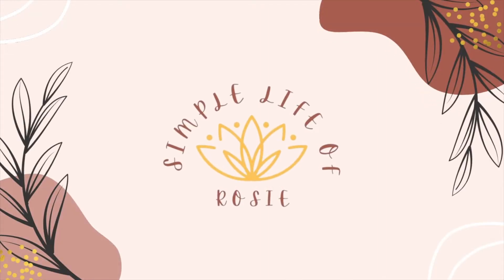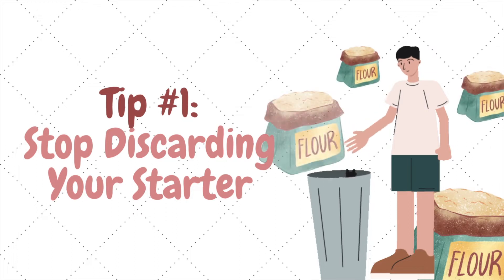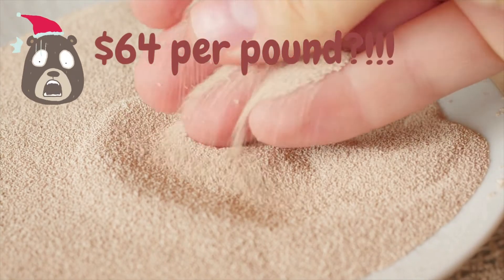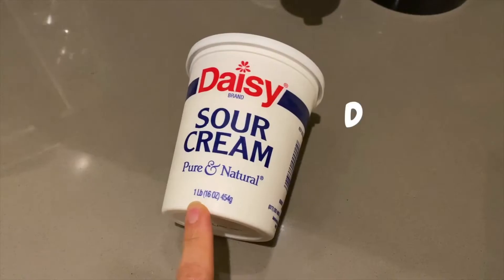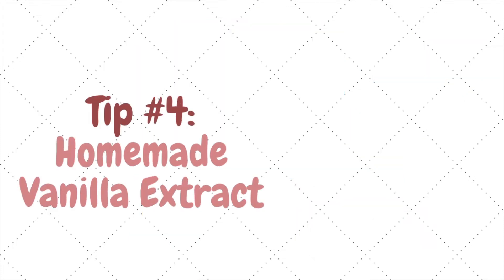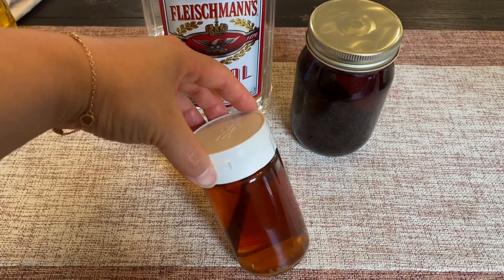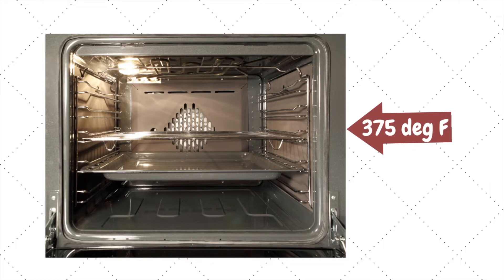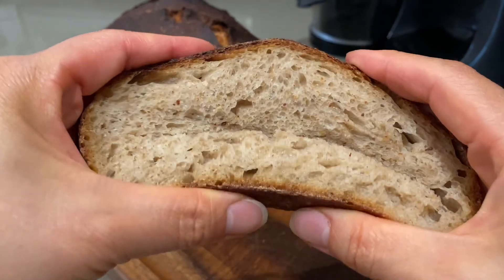Top 5 Money Saving Tips for Baking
With the pandemic, shortages of ingredients like flour and yeast, and now rising inflation and looming recession…I’ve learned to get more savvy with the way I bake to save money and resources. By making most of my food from scratch, I already save thousands of dollars per year but here are my top 5 tips on how to save money on groceries! I’d also love to hear your tips so please share in the comments.

All products that I highlight in these links are ones that I've used regularly and love. I hope you love them too and I greatly appreciate your support for my channel!
- Vanilla beans I use for extract
- Pint mason jars

For additional items

SOURDOUGH | EASY BAKING | EASY COOKING | HOMEMADE FOOD | FOOD FROM SCRATCH | DIY | RECIPES | BREAD | HOW TO